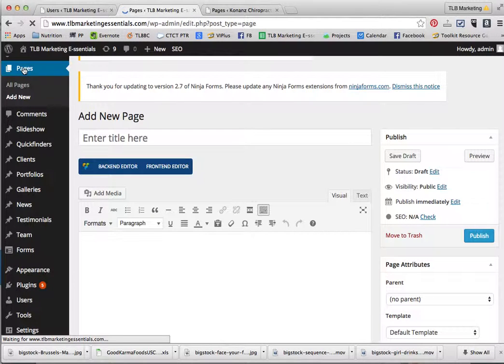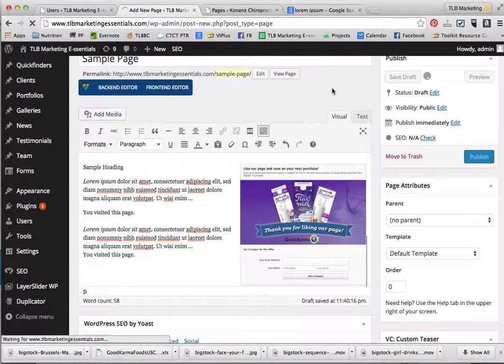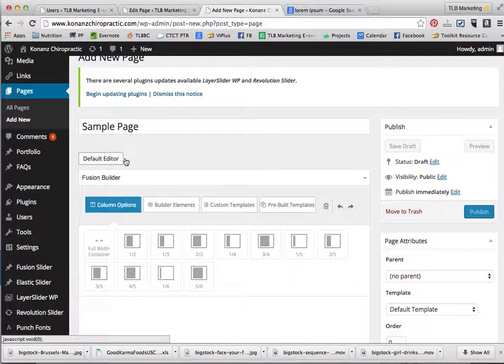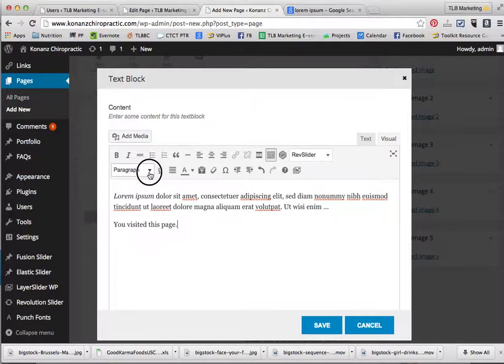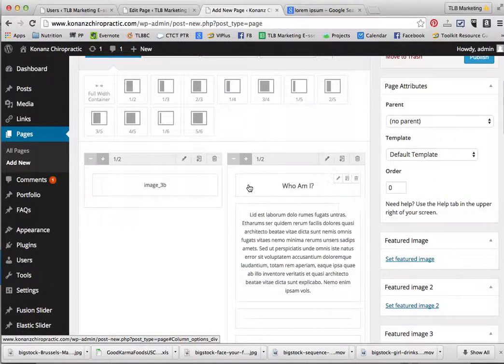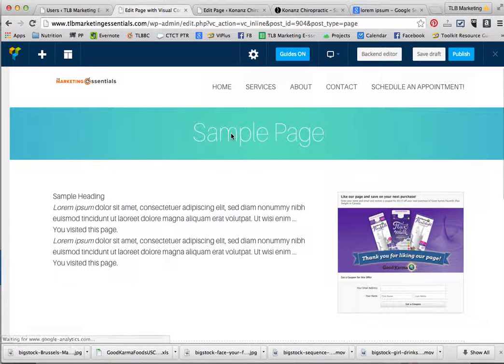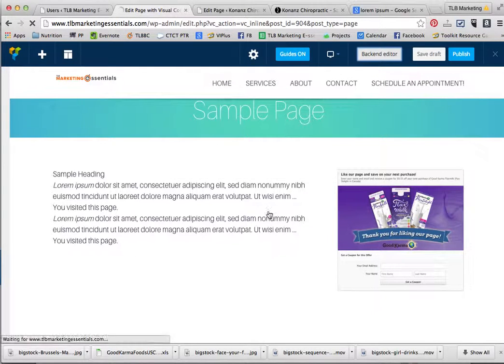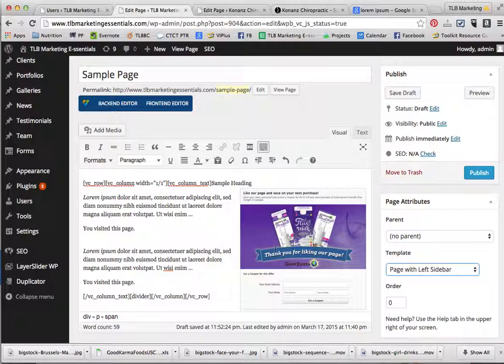Wordpress - Adding pages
How to add pages to your Wordpress Site.
TLB Marketing E-ssentials video tutorial - Wordpress Series